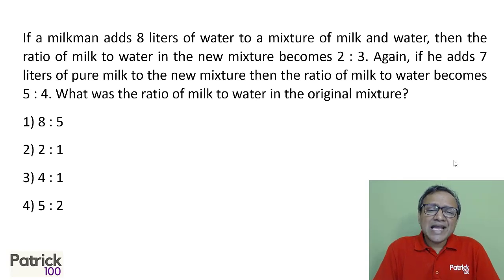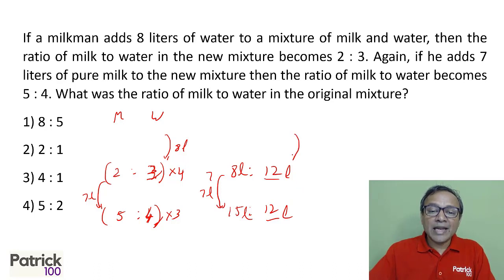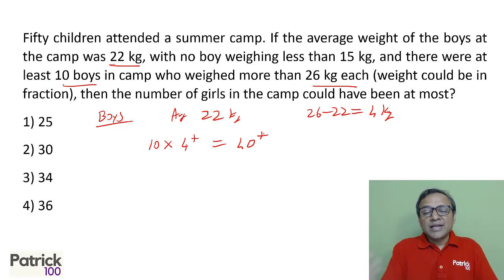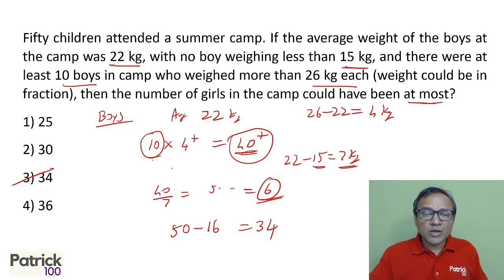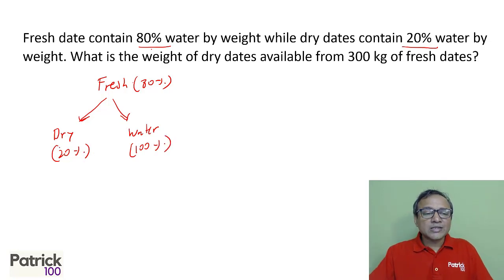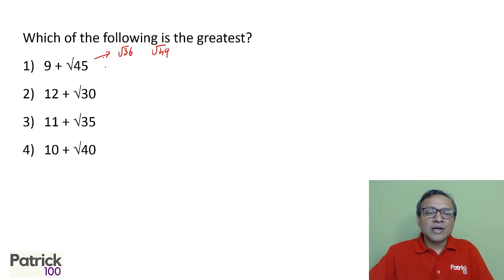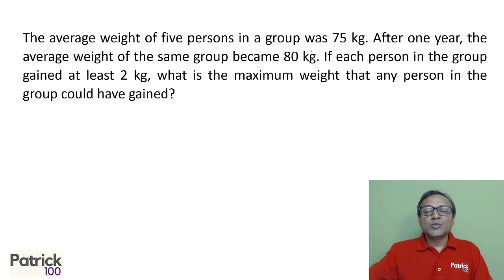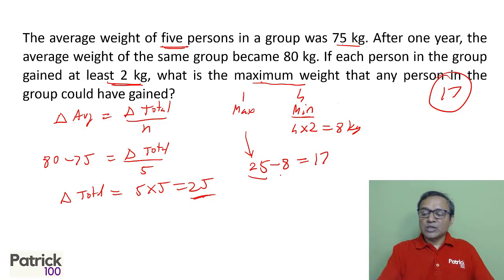Patrick ki Pathshala | Lecture No 25 | DI Expert | Quant Expert | Patrick Dsouza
Class with Patrick Dsouza, Learn Patrick's methods, tricks to solve questions in competitive exams for MBA Entrance, BBA Entrance, Bank exams, Other Competitive Exams.

Upcoming courses

• CAT
• CET

Test Series
• CAT
• CET
• IIFT
• XAT
• NMAT
• SNAP
• CMAT
• TISS

• CAT
• CET
• XAT
• IIFT
• NMAT
• SNAP
• CMAT